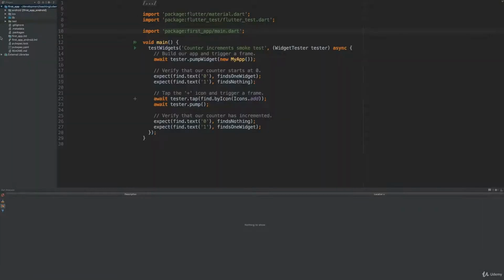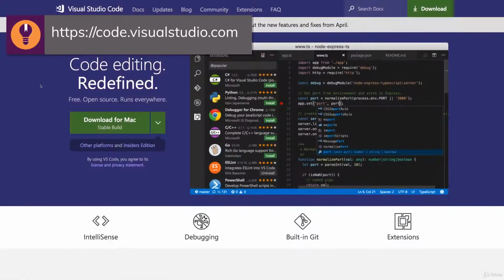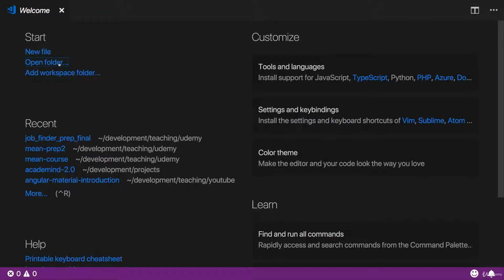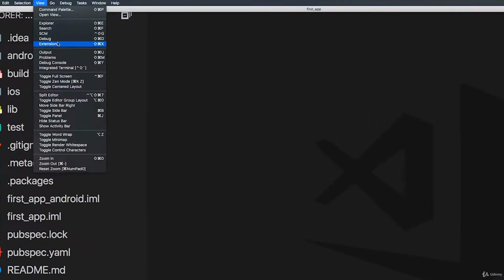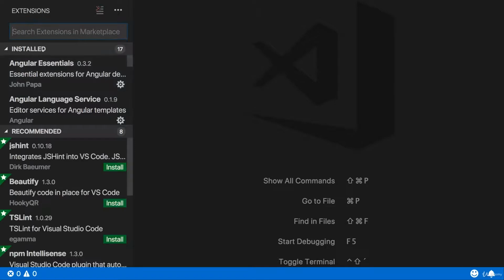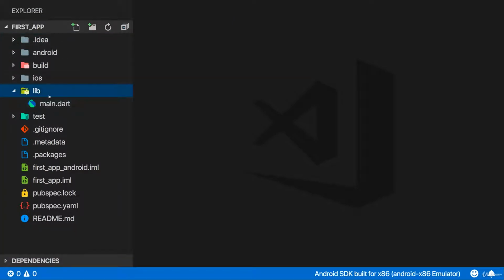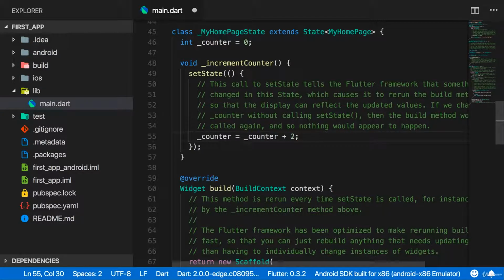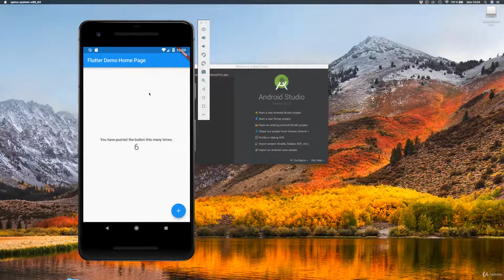008 среда разработки macOS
среда разработки macOS